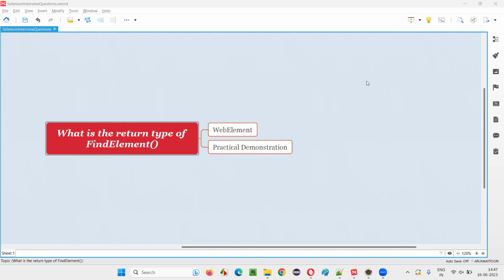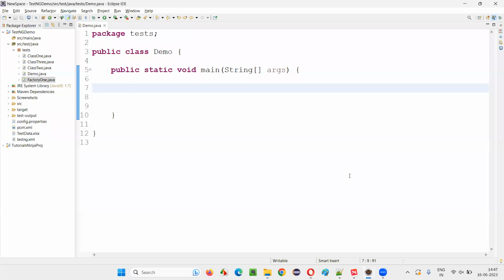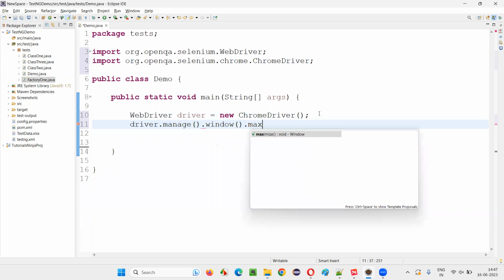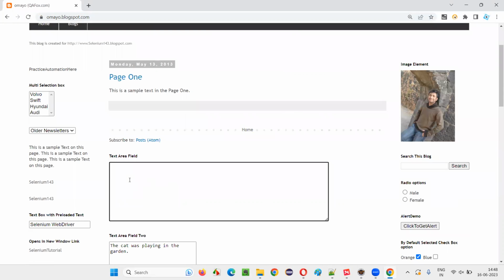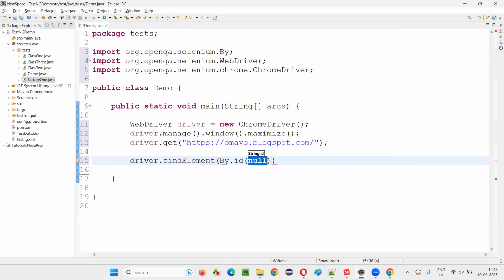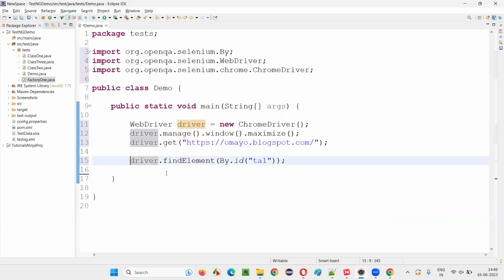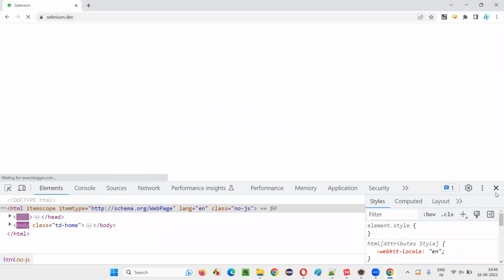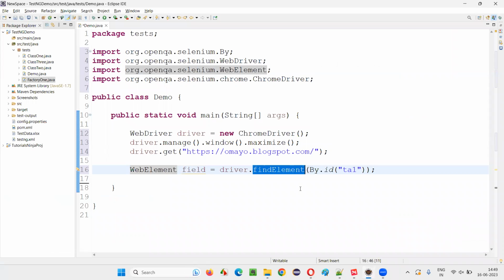What is the return type of findElement (Selenium Interview Question #294)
What is the return type of findElement() ?